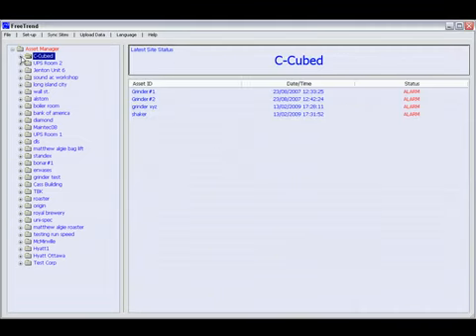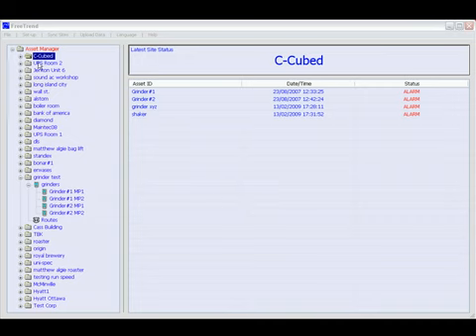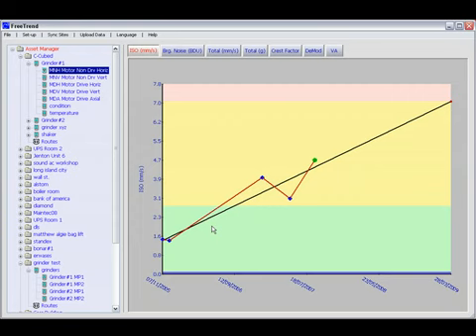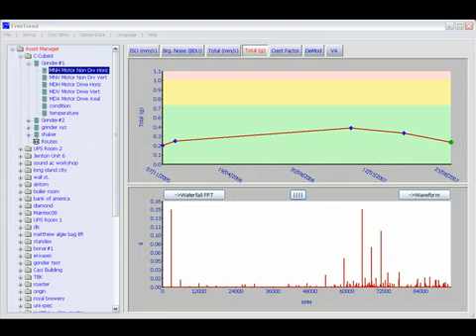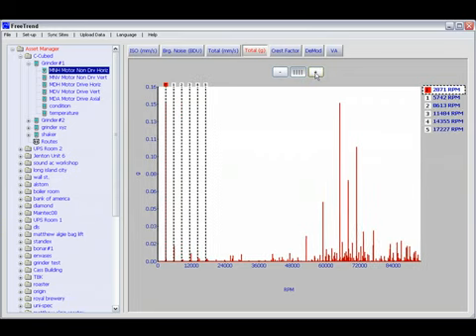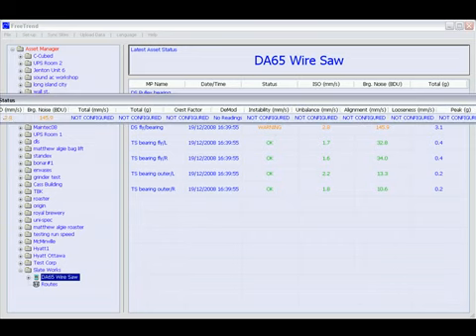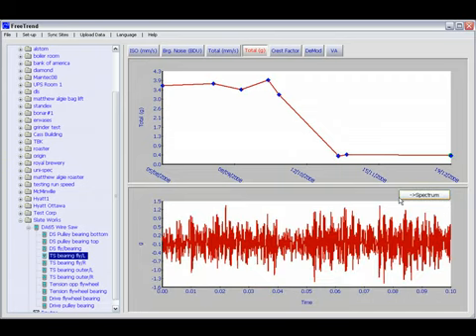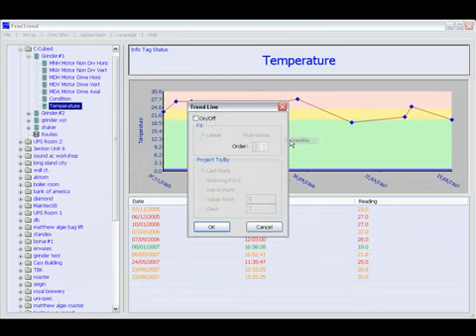C-Trend - Vibration Analysis - Condition Based Maintenance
Our very latest CBM package offers even greater ease of use and flexibility. Store, analyse and report on all your vibration, lube and PROCESS PARAMETERS (e.g. oil pressure, lube volume, temperatures, run hours etc.) in one place. All your information is just a click away. The network access option now allows data to be stored on a server for easy organisation and back up. Data can be accessed anywhere on any machine (even over the internet). With CBM, the plant history is everything and C-TREND gives you that with just a single mouse click.